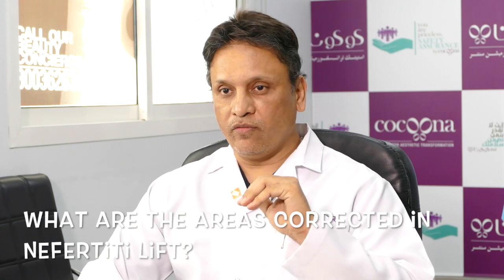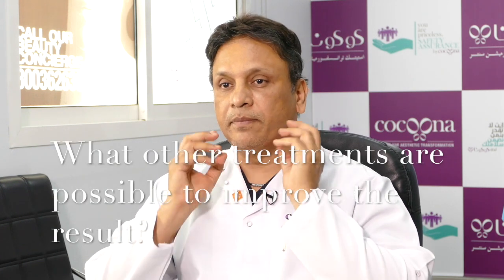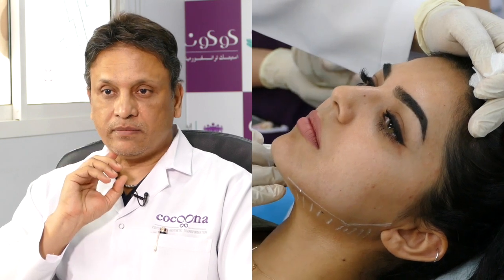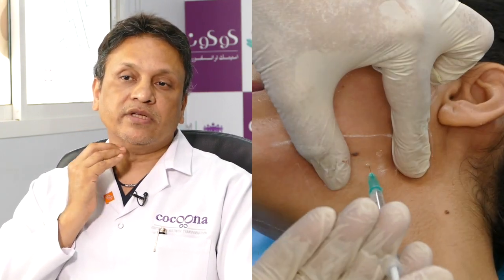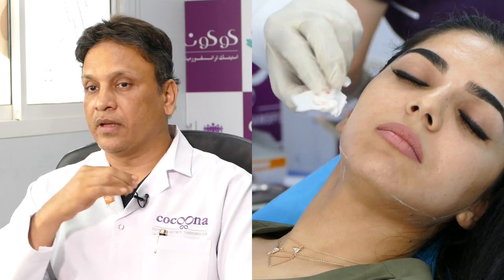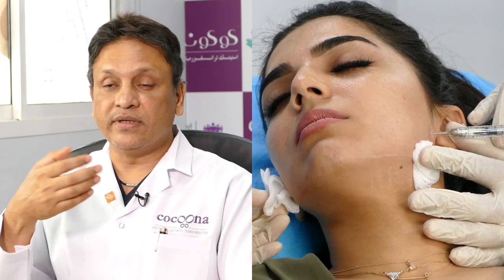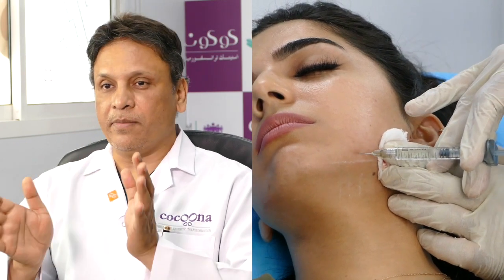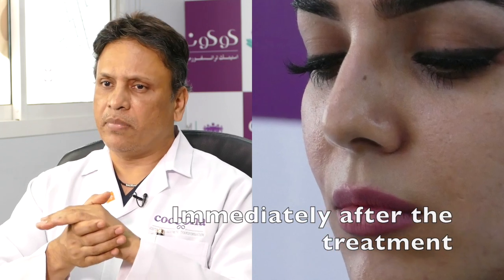Nefertiti Lift using Botulinum and Hyaluronic based Injections for Jaw line sculpting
Nefertiti Lift is restructuring of jaw line in female patients looking for jaw enhancement. It is performed by combined Botulinum and Hyaluronic acid based filler injections. Understanding the jaw anatomy is important. Selecting ideal candidate, proper counselling, detail explanation of the procedure and marking are basic essentials for a successful treatment.
Botulinum injections are performed under the jaw bones into the platysma that reduces the tenting effect of platysma and drapes well on the mandibular border. Approximately 20 units on each side is adequate in majority of patients.
HA based fillers with moderate viscosity is injected along the ramus and body of mandible.It is injected superficially mainly to conserve volume, improve skin quality and make it last longer. Deeper injections are performed in selected patients but it requires large volume and because of masseter movement it may get absorbed earlier.
Art of Aesthetic Surgery, Plastic and Aesthetic Surgery, Tutorials, Training for Plastic Surgeon